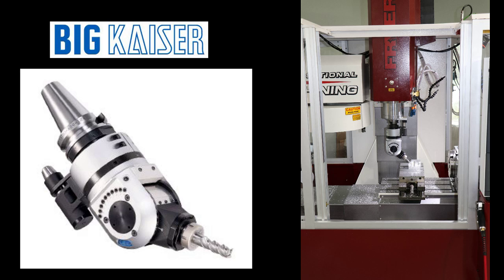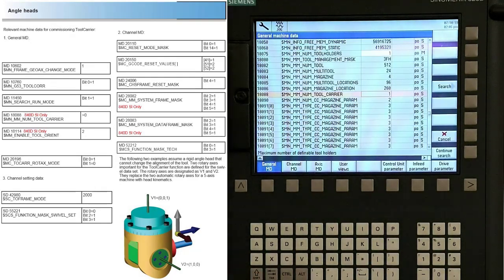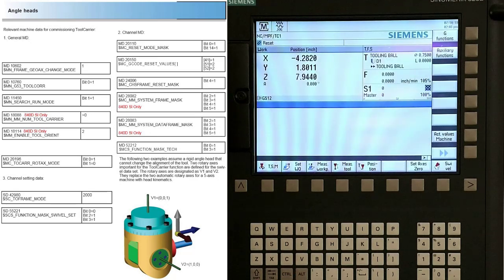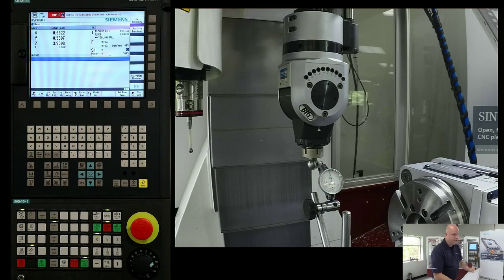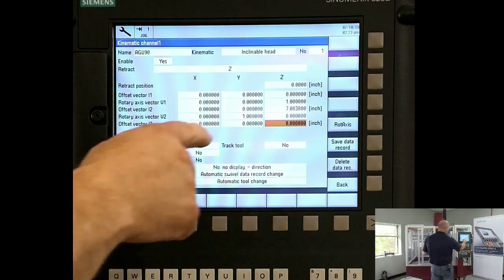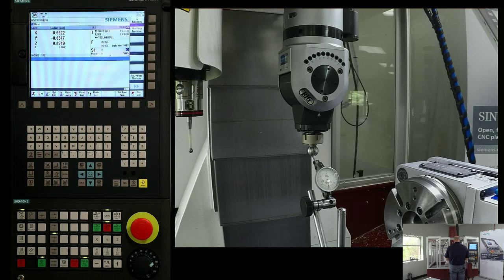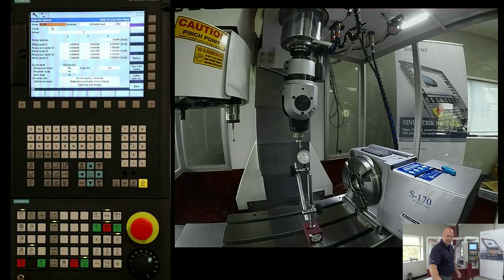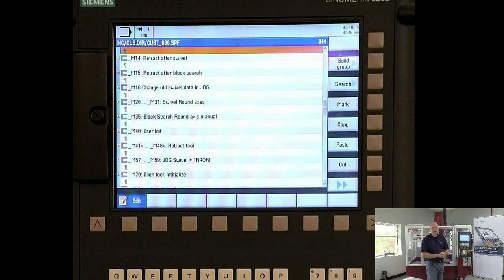Adjustable Angle Heads with Swivel Cycle Part 2 Commissioning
Commissioning of the swivel cycle for use with the Big Kaiser adjustable head